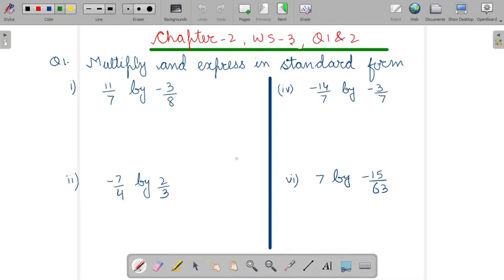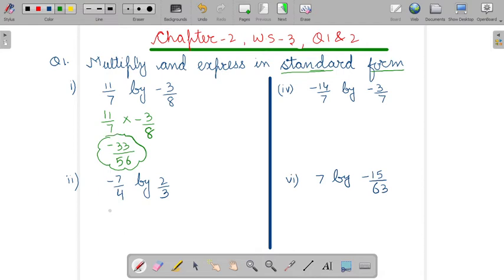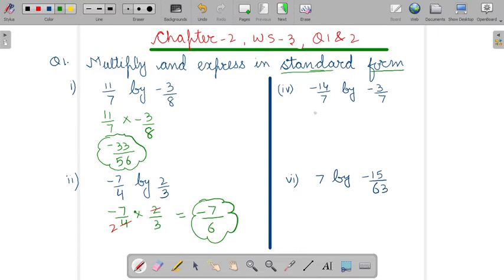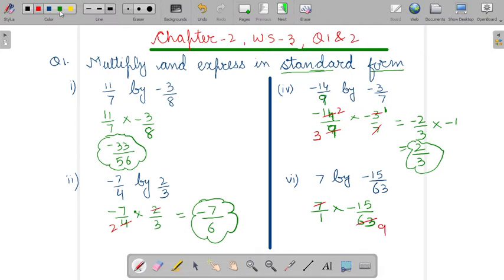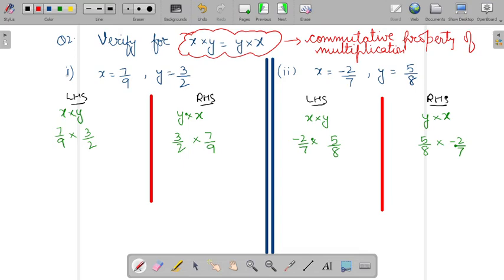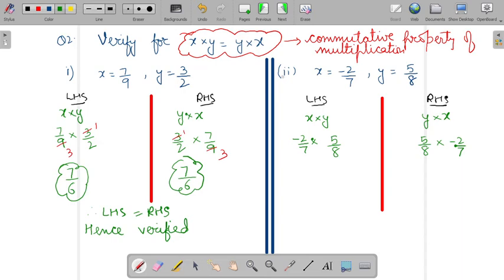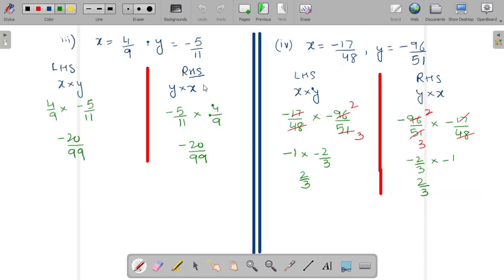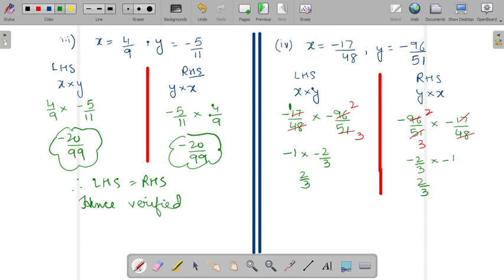Operations on Rational Numbers , Class VII, Chapter 2, Worksheet 3, Questions 1 & 2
In this class, students will do the multiplication of Rational Numbers